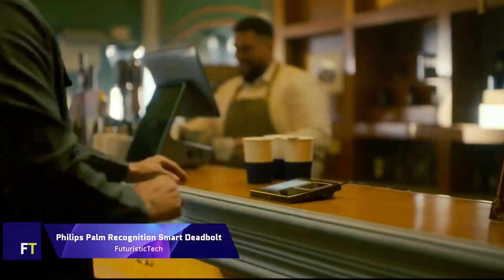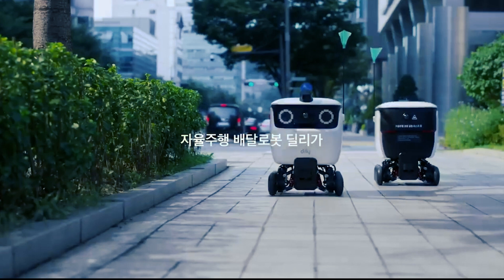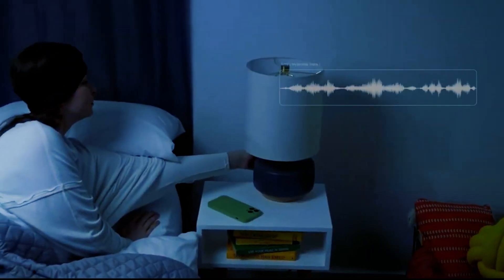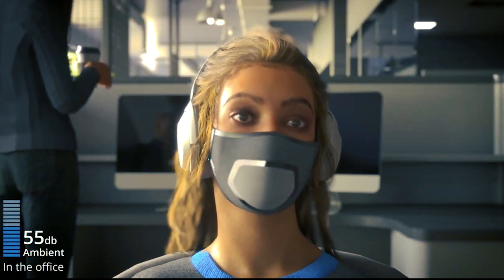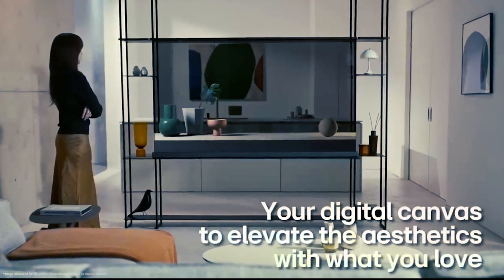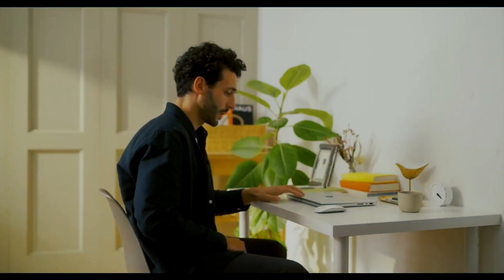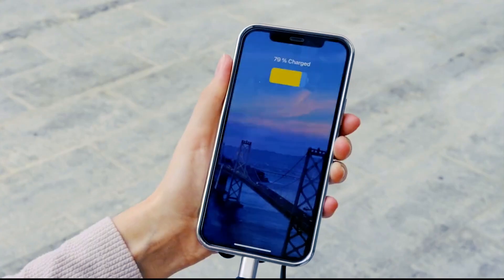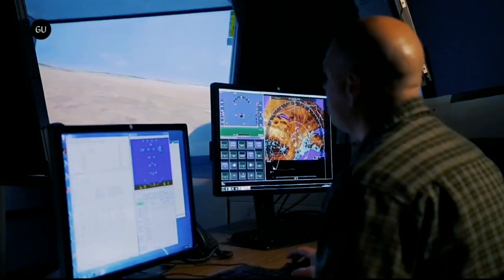15 INCREDIBLE INVENTIONS THAT WILL BLOW YOUR MIND(OK WORLD)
HI everyone, Today we will show very interesting video.Let's go and watch.